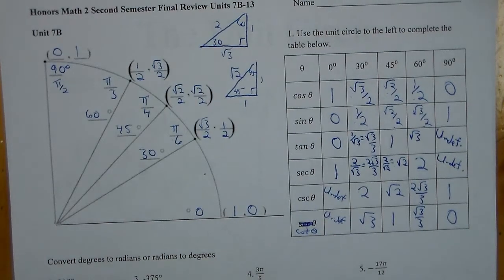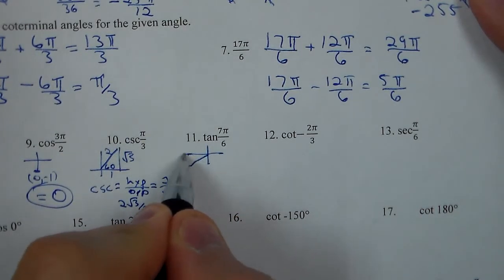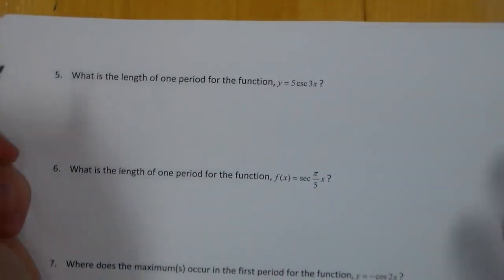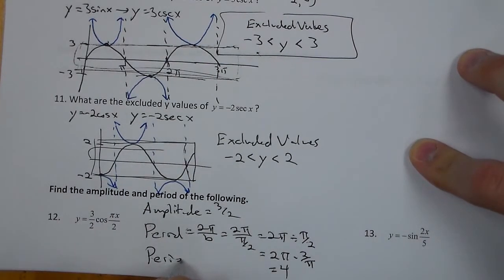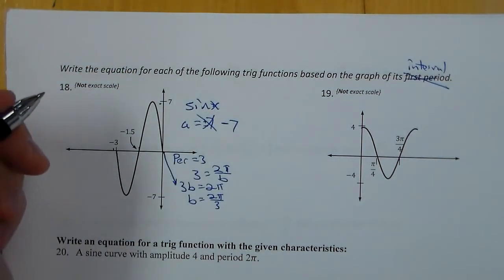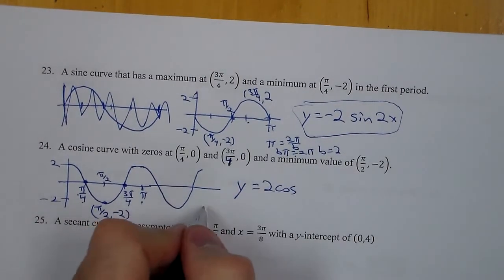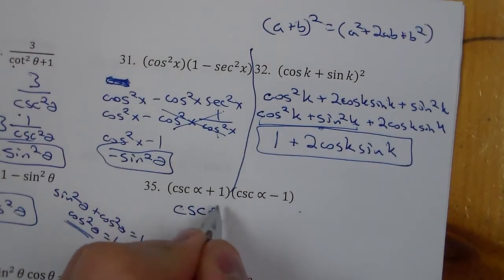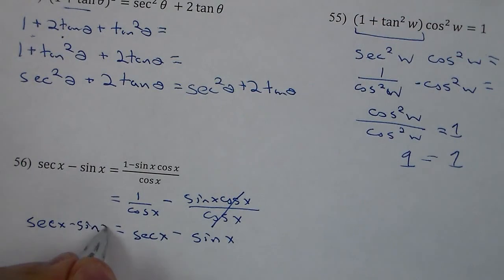Honors Math 2 Spring Final Review Trig Portion (7B & 7C)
Review Problems from final review.  Some of these problems were taken from another video, so the numbering is off, but all problems are there.